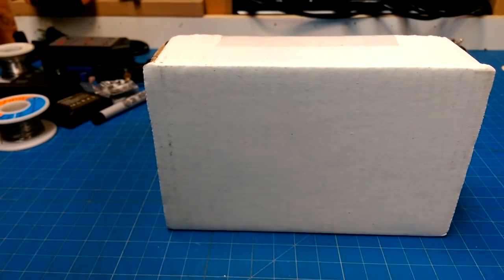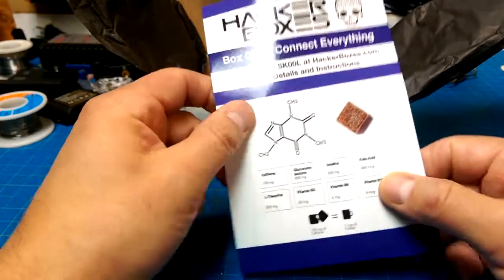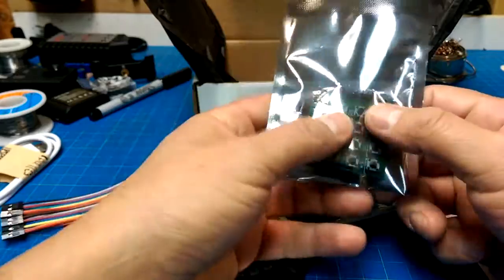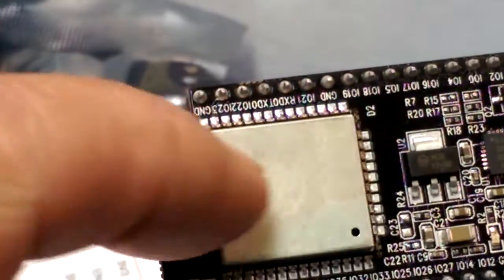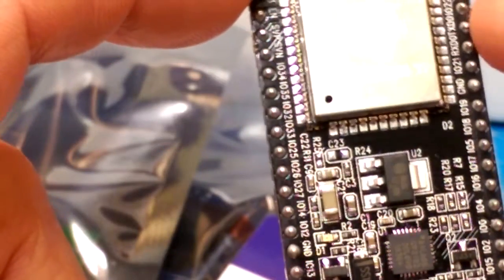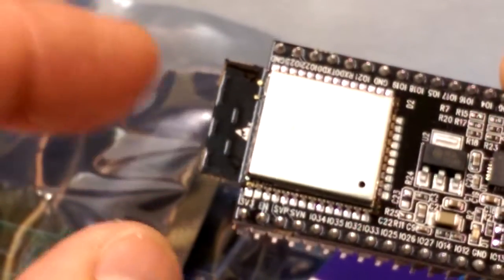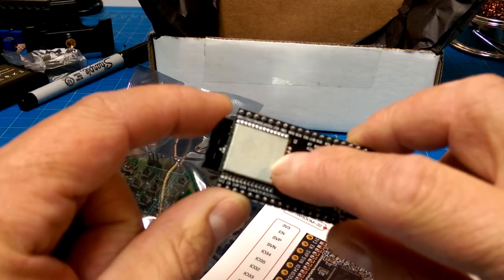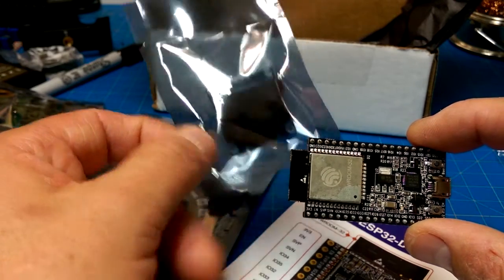ESP 32S Hackerbox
We open up this months hackerbox to find some more goodness.  In fact it is "the new hotness" from Espressif.

The latest chip that is 10x faster than an Uno, with 512KB RAM and dual core 32bit architecture.  Built in Bluetoot (LE even!) and WiFi as well as hardware acceleration for AES.  Lots of cool stuff!